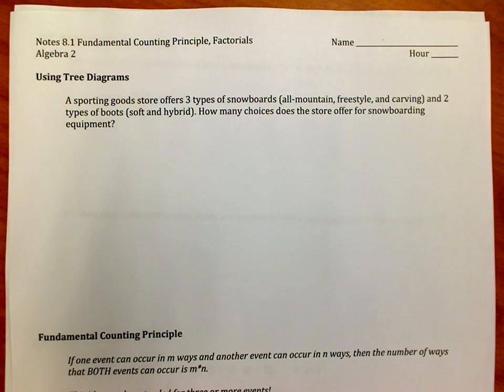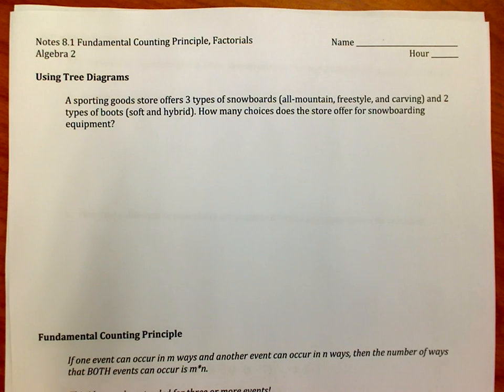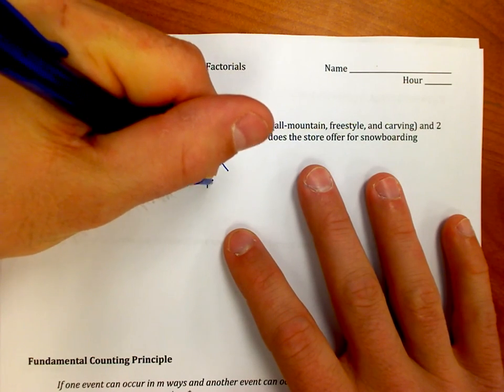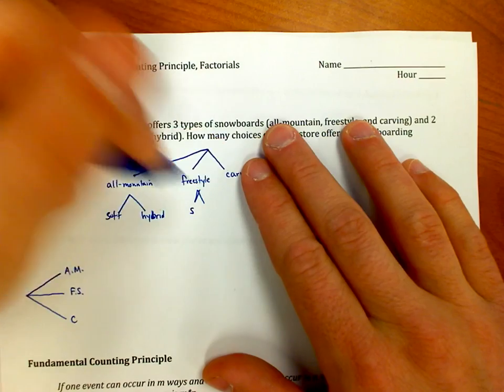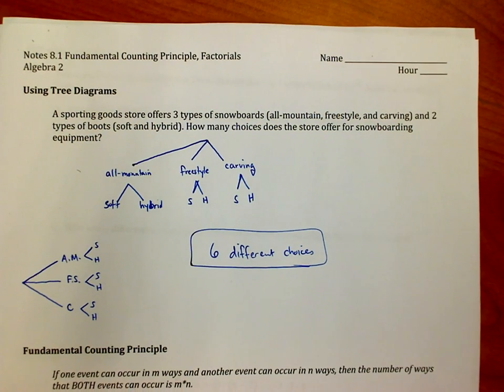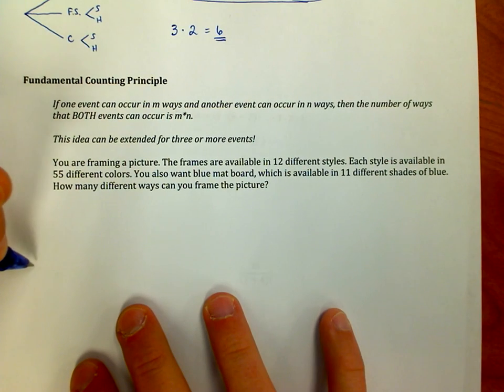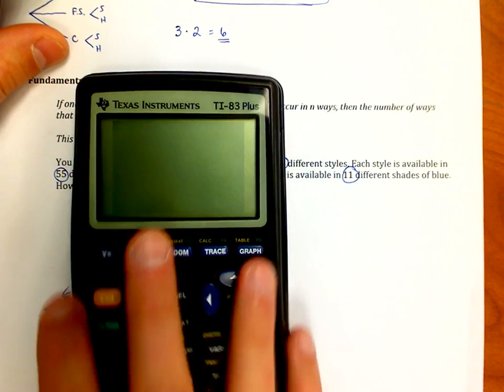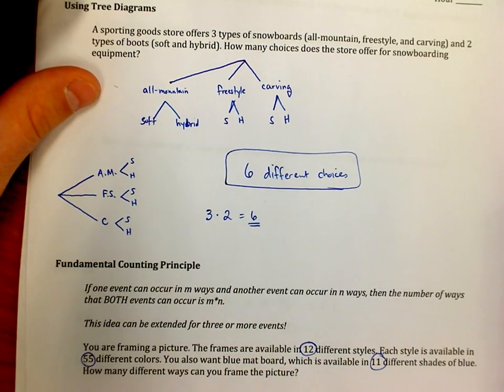Lesson 8.1 Video 1 - Tree Diagrams and Fundamental Counting Principle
In this video, I introduce the concept of the Fundamental Counting Principle. This is our first video in our unit on probability.